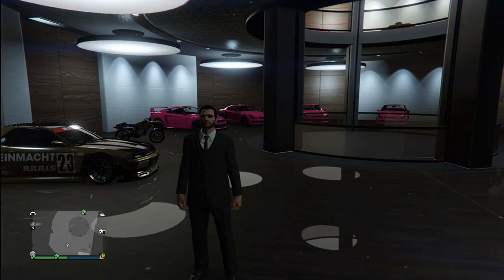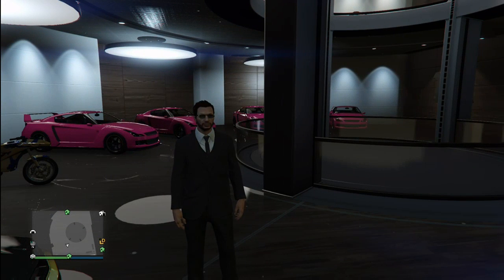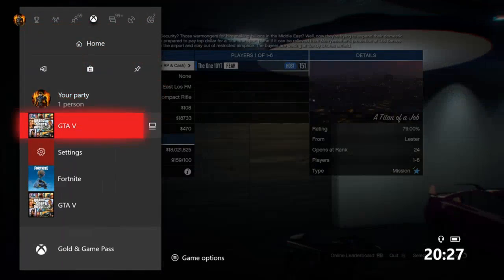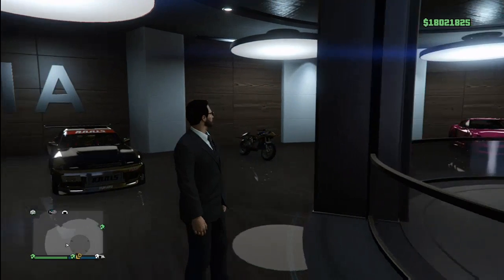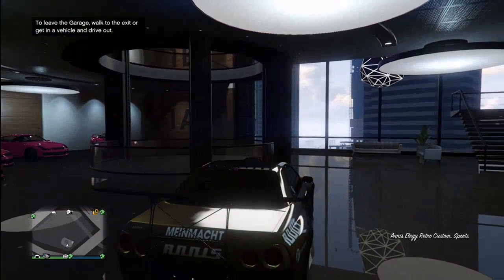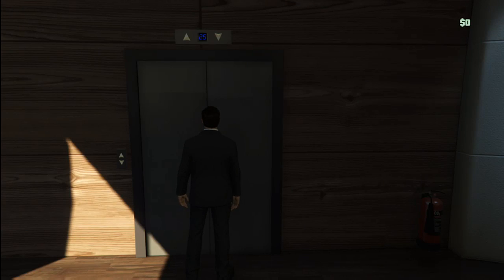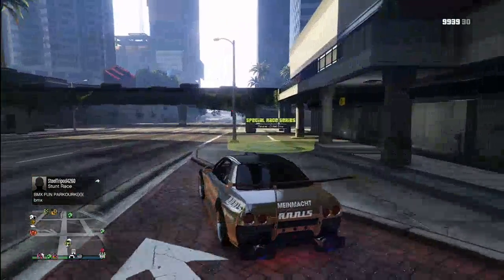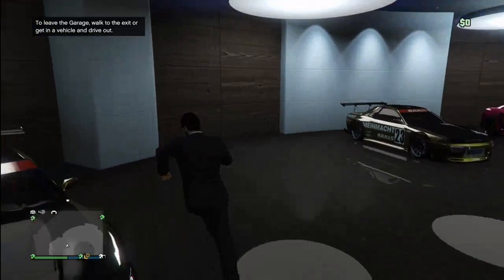**GTA V EASY SOLO MONEY GLITCH** **NO FACILITY** **MAKE MILLIONS** **PATCHED**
Just started this up and i will be livestreaming alot on xbox one!